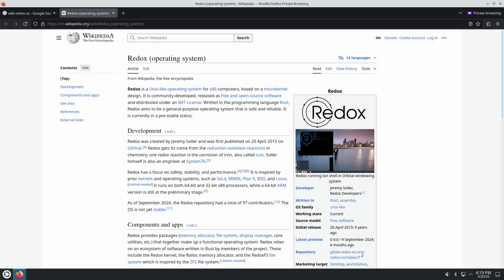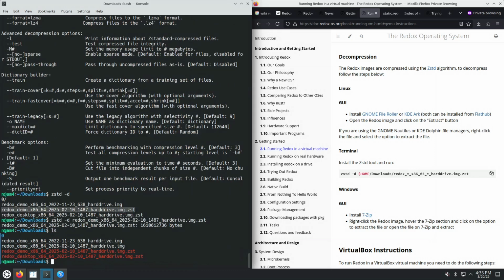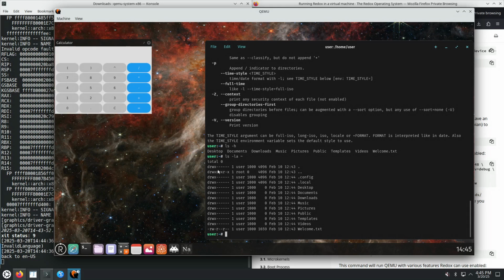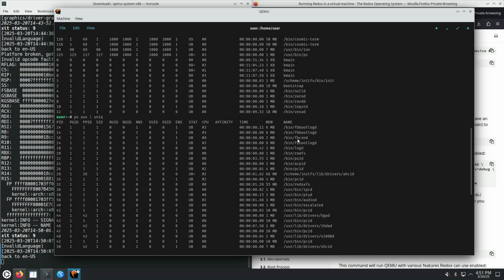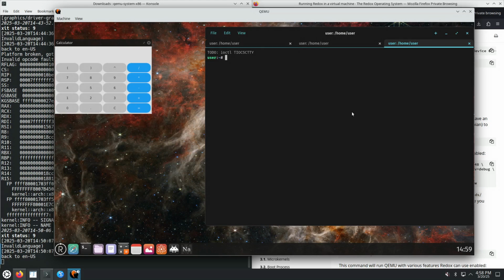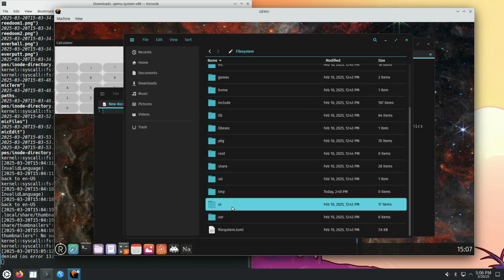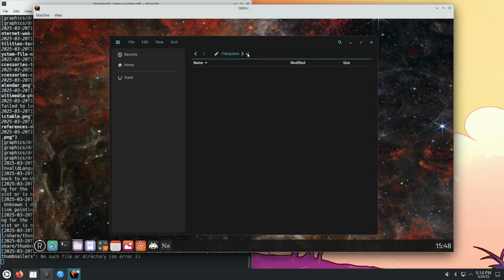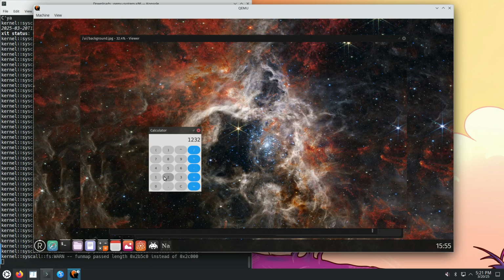Redox operating system how to install and use in QEMU tutorial - March 2025 - 873788f9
Tutorial about how to use the operating system written in the Rust programing language named Redox.